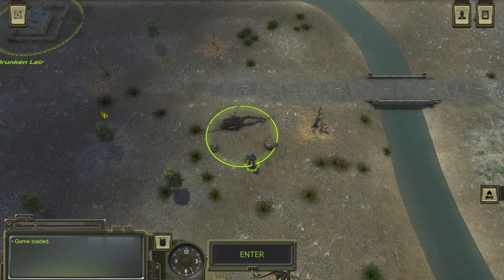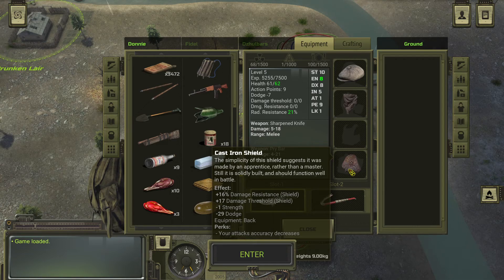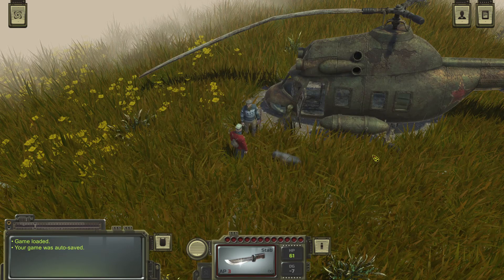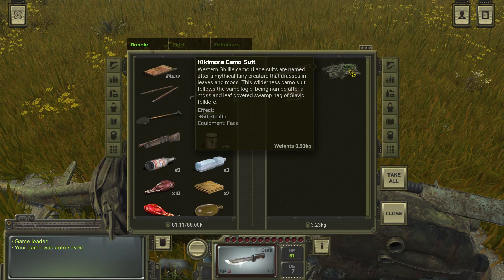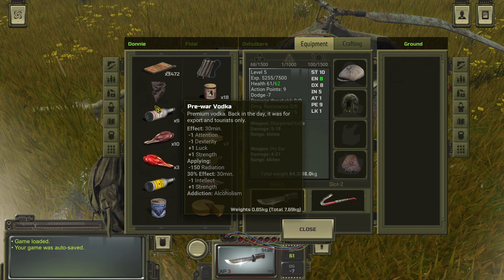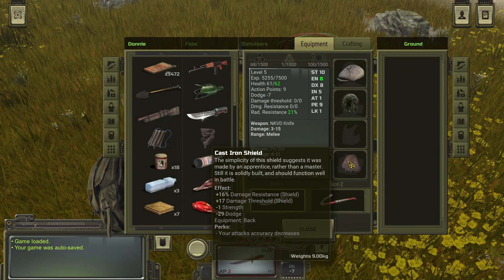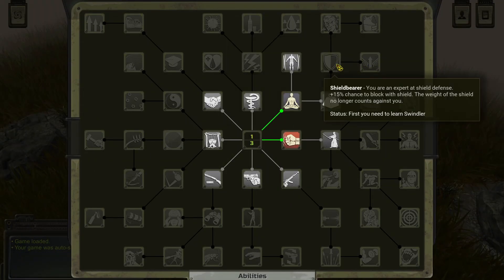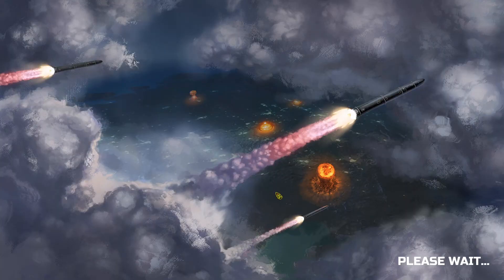Dimensional Duo - ATOM RPG 1.1 - Let's Play - 12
Episode 12 of Let's Play ATOM RPG 1.1 is here! We explore the Crash Site, then head to the Roaring Forest, where we meet an interesting couple of people. Enjoy!

About the Game:
ATOM RPG is a post-apocalyptic indie game, inspired by classic CRPGs: Fallout, Wasteland, System Shock, Deus Ex, Baldur's Gate and many others.

In 1986 both the Soviet Union and the Western Bloc were destroyed in mutual nuclear bombings. You are one of the survivors of the nuclear Holocaust. Your mission - to explore the wild and wondrous world of the Soviet Wasteland. To earn your place under the sun. And to investigate a shadowy conspiracy, aimed at destroying all that is left of life on Earth.